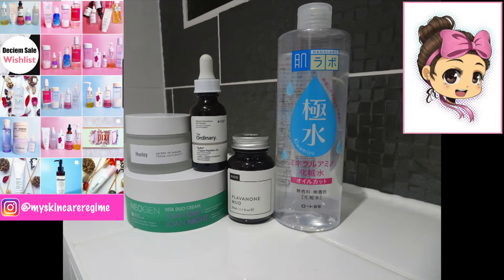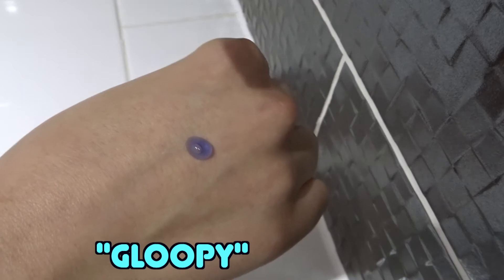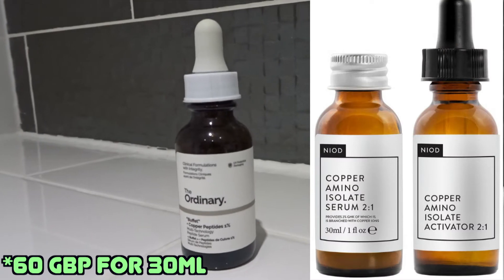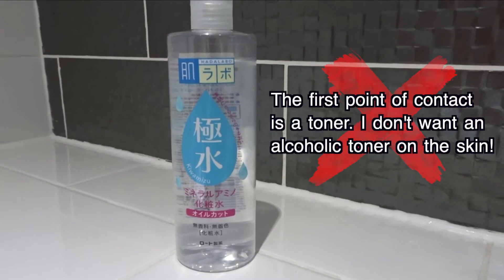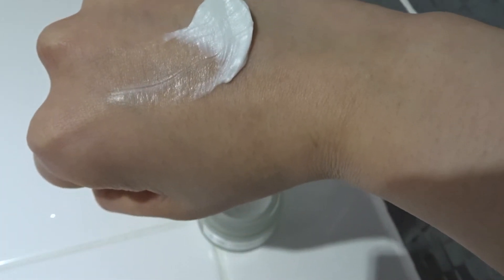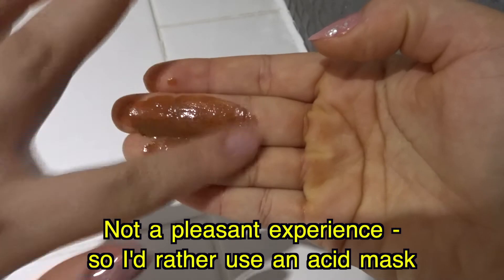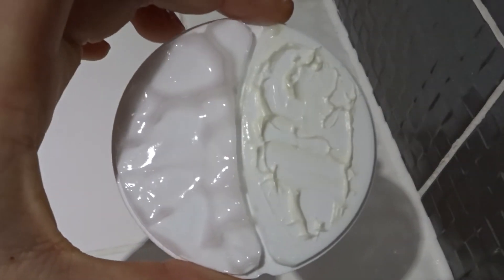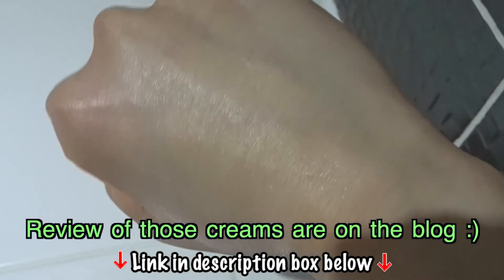Skincare Products I stopped using!